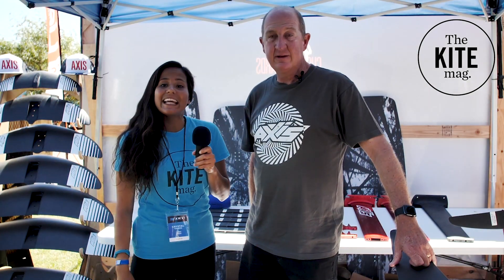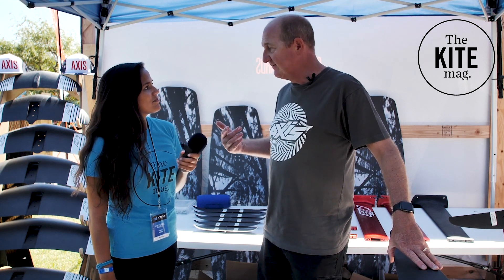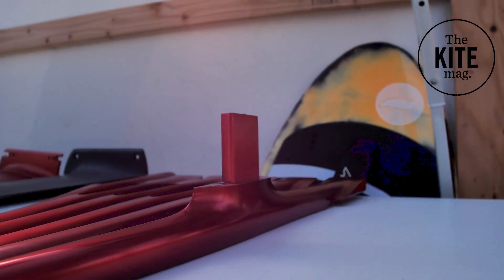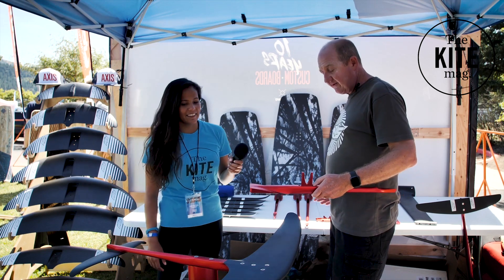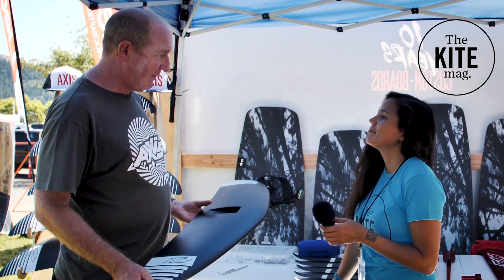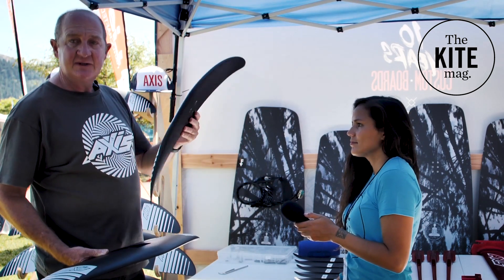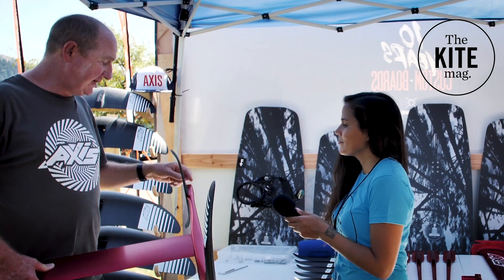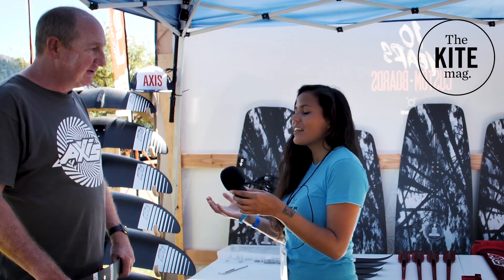AXIS // AWSI: Adrian Roper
Adrian from AXIS Foils runs through the build of the AXIS foils and the reasons for their strength and high-performance levels, and then introduces Crystal to the new wings.